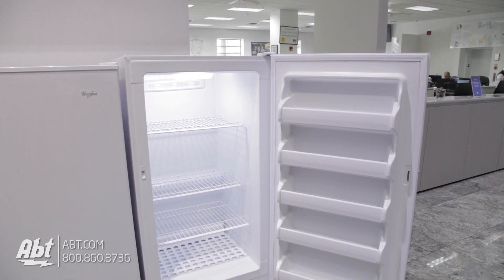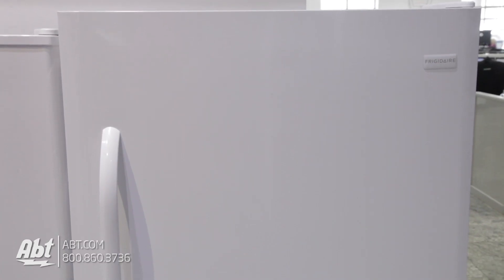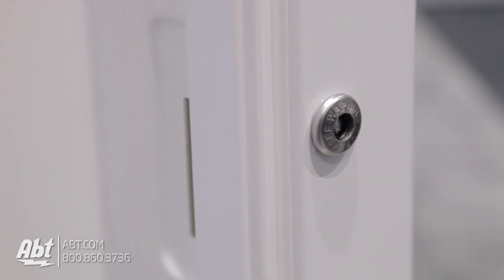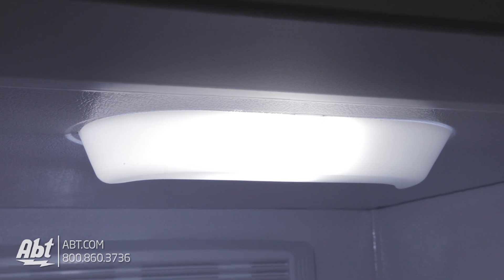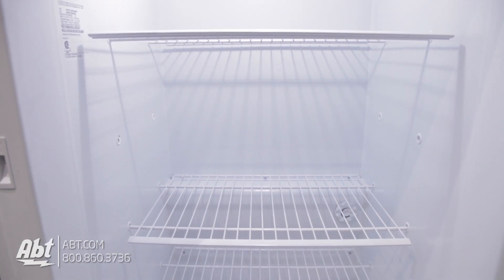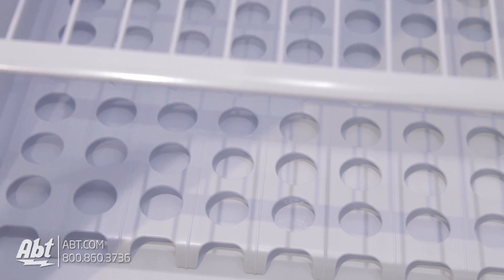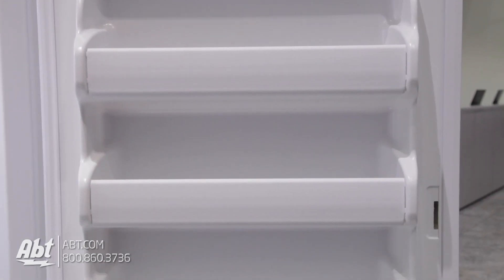Frigidaire Upright Freezer FFFU14F2QW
In this video we take a closer look at the Frigidaire upright freezer model FFFU14F2QW.

Features
Bright Lighting
 -Our bright lighting makes it easy to see what’s inside.
Frost-Free Operation
 -Never defrost your freezer again so you can spend time on more important things.
Bright LED Lighting
 -Bright LED lighting so you can spend less time digging through your freezer for items.
Built With American Pride
 -Designed, enginereed and assembled in the U.S.A. Appliances that are high-performing, more accessible, and more innovative than ever.
Power-On Indicator Light
 -Know at a glance that your freezer is working.
Lock With Pop-Out Key
 -The freezer key automatically ejects after locking the door so you won't leave it in the door.
Adjustable Temperature Control
 -Select the correct temperature for your needs.